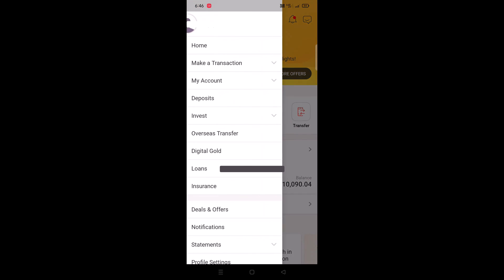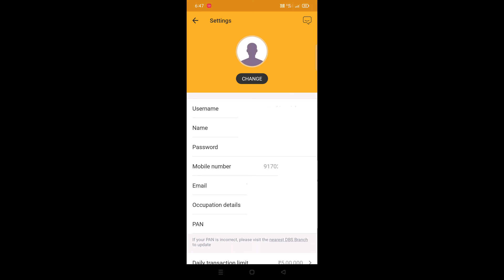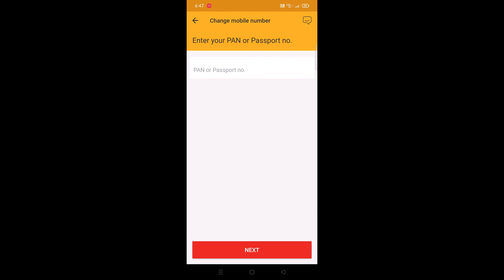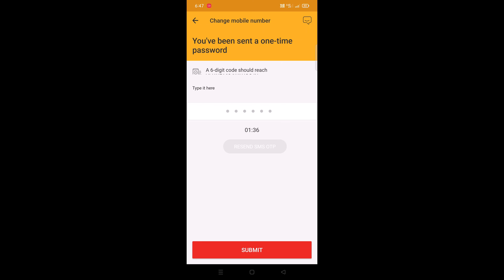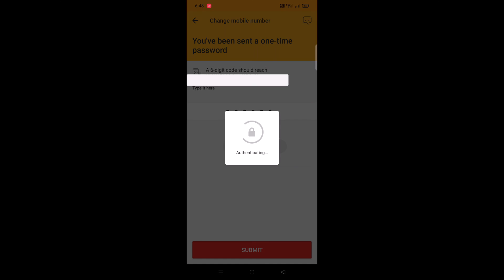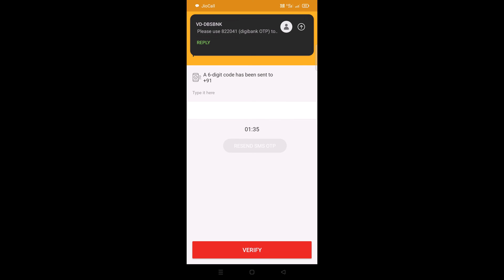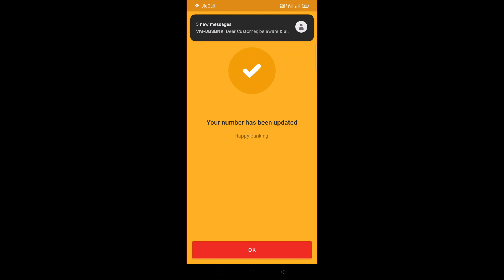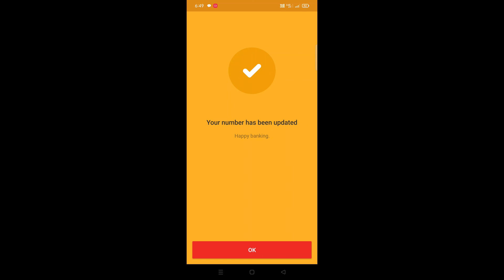Change DigiBank Mobile Number Online | Update Registered Mobile Number in DBS DigiBank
This video shows how you can change or update mobile number registered with DBS DigiBank Account Online without a visit of branch using the DigiBank Mobile Banking app.